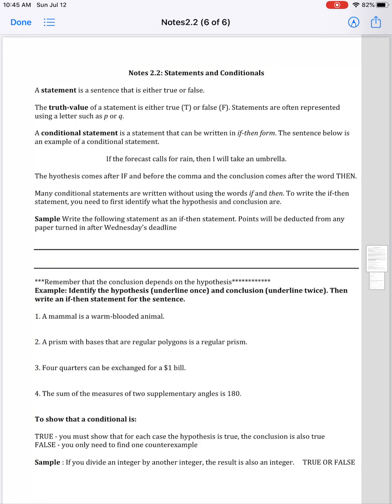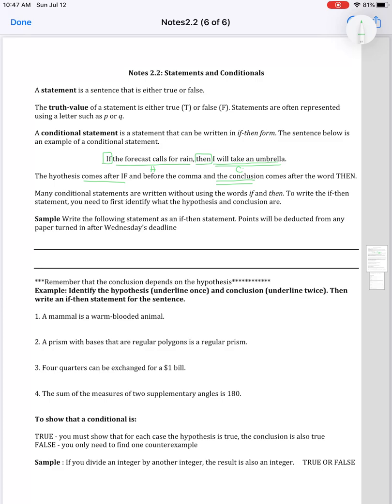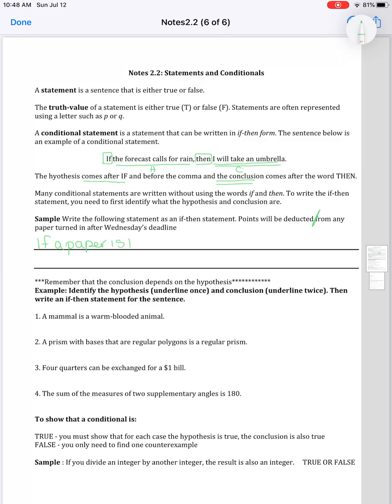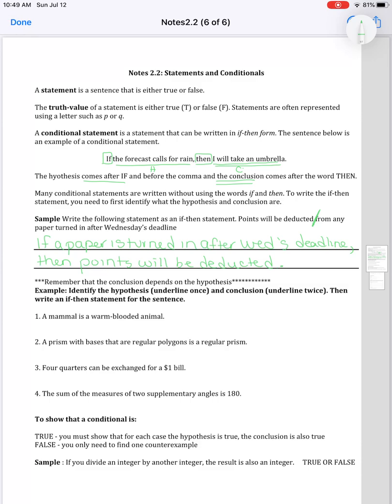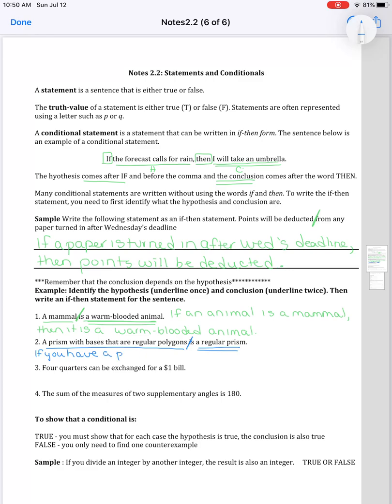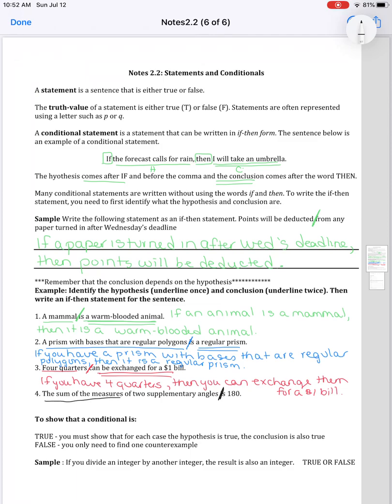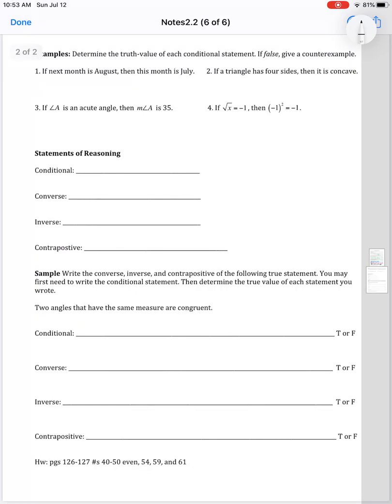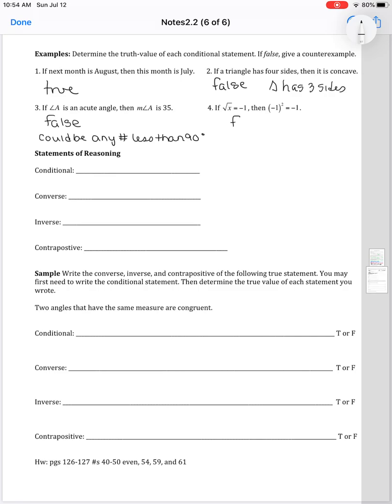GeomCP Lesson 2.2 Part1